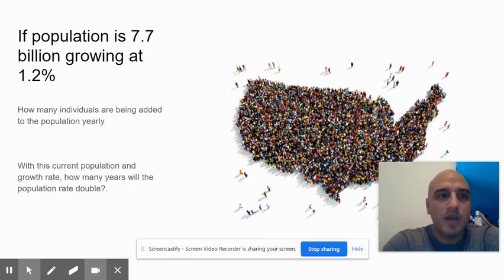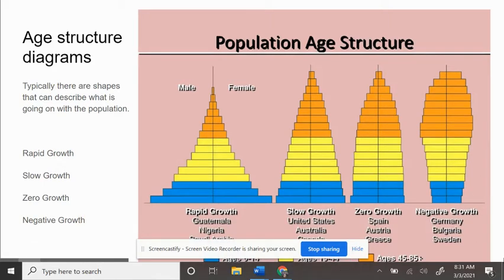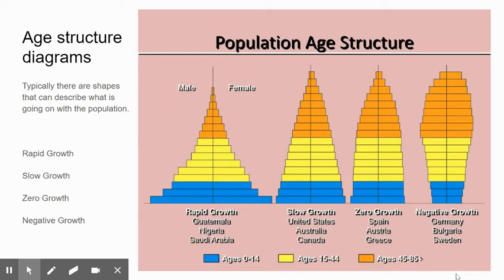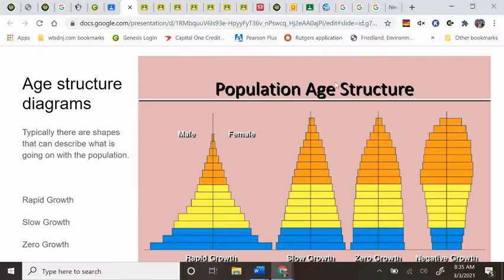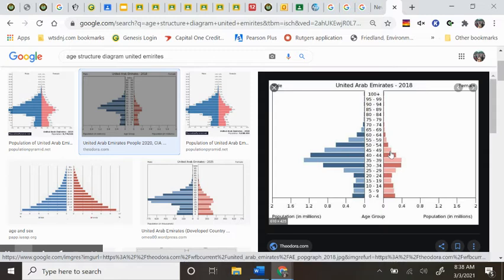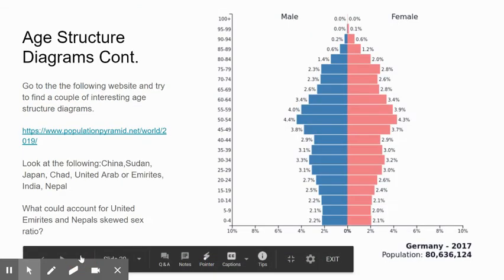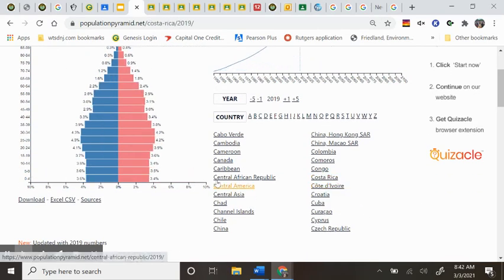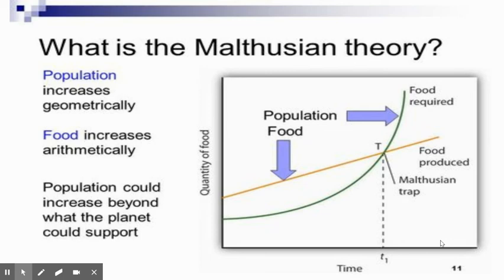Age Structure Diagrams: Mar 3, 2021 8:46 AM